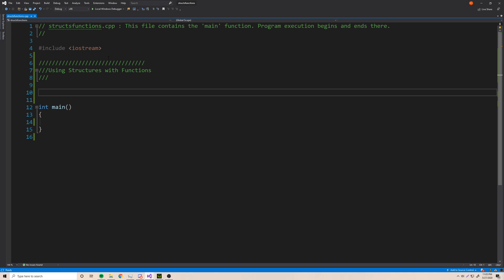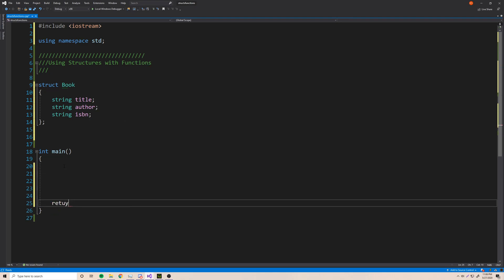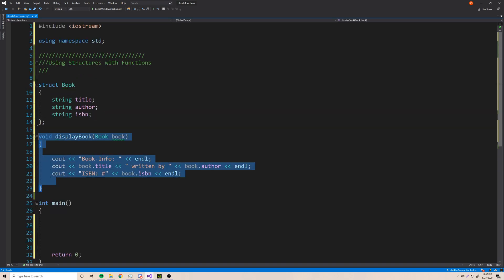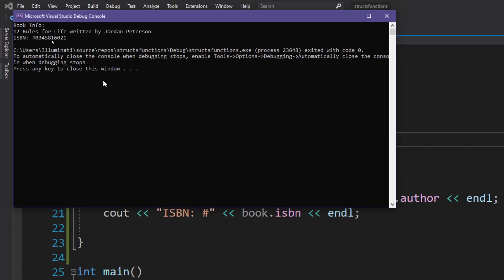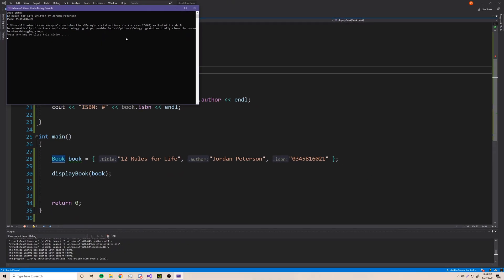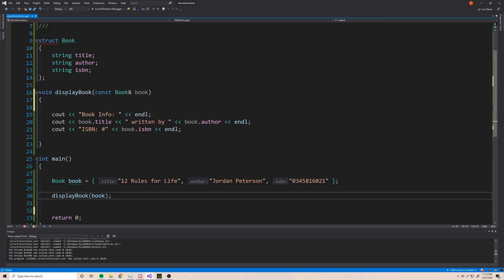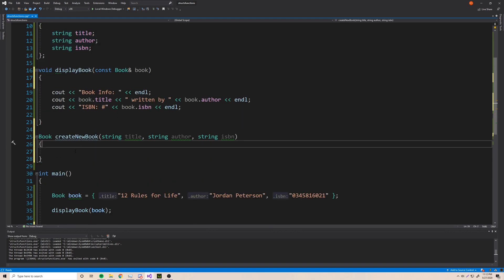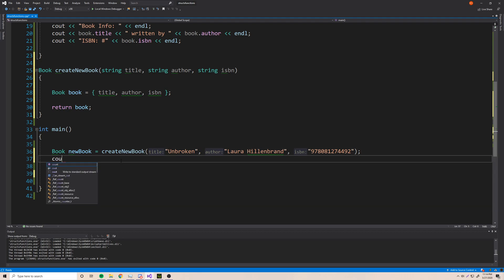C++ Tutorial [34] - Structures w/ Functions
In this episode, I show you how to use structures with functions in C++.